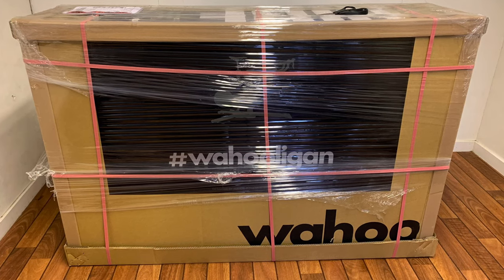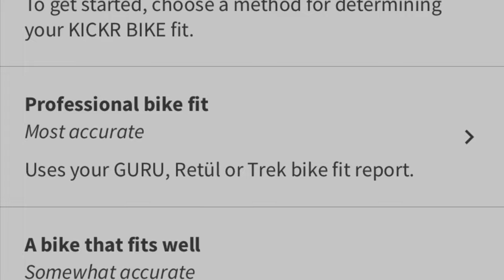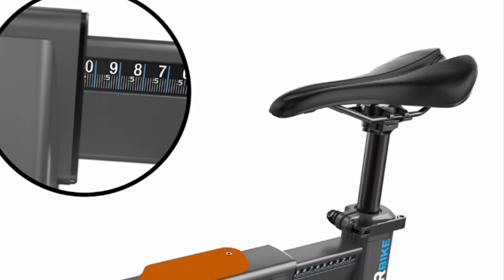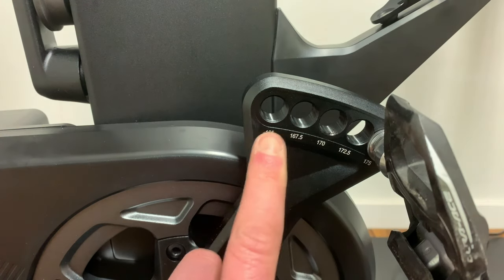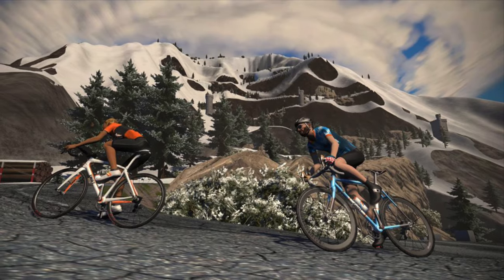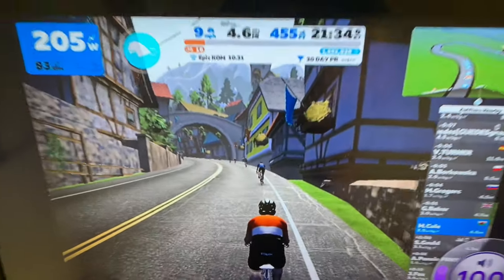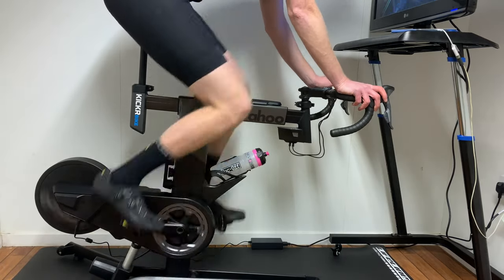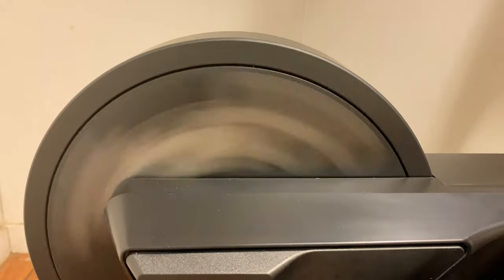Wahoo Kickr Bike: The Ultimate Indoor Trainer! | CRC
Matt takes a quick look at the brand new Wahoo Kickr Bike, a powerful and immersive smart trainer that gives a real-cycling experience from within the comfort of your own home.

ABOUT US
1. Our huge range and convenient delivery options give you access to whatever you need, so you can worry less and get out there and ride.
2. Our unrivaled expertise allows us to bring you the best bikes, clothing, and equipment for you to enjoy your bike-time better.
3. We stock top-quality products at the best possible price (because you always need spare cash for the post-ride coffee and cake).